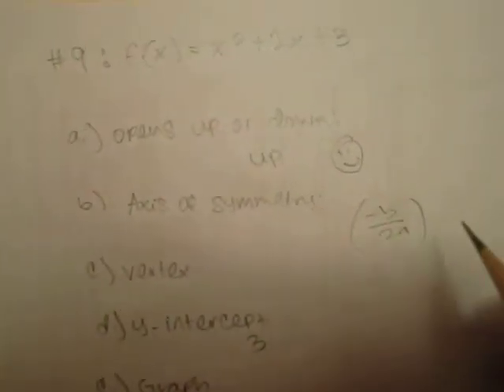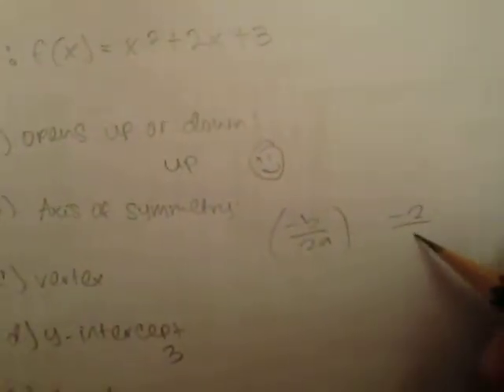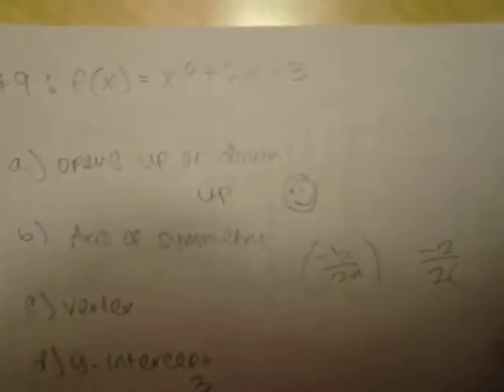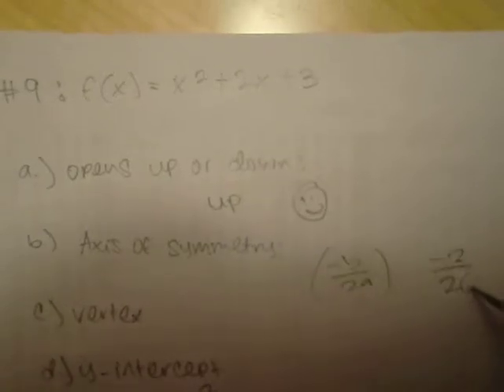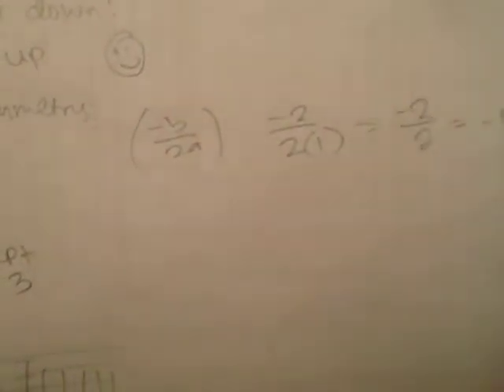Algebra 2 #9 Problem Set